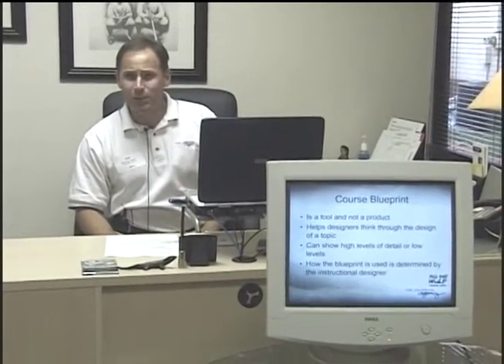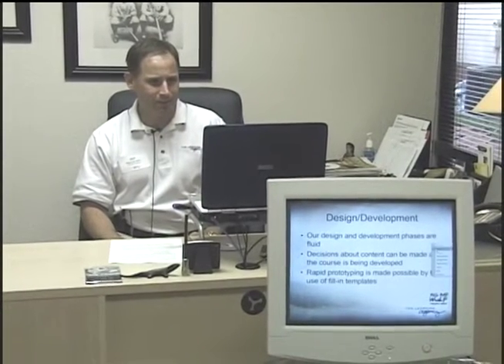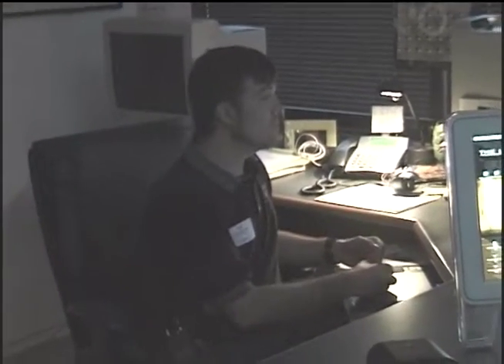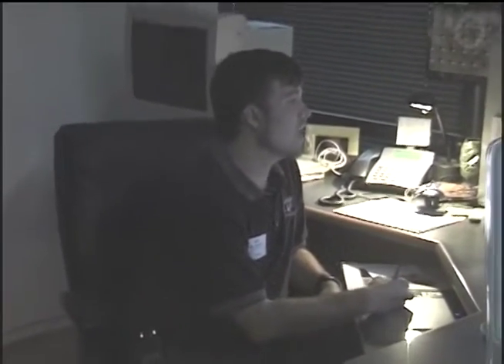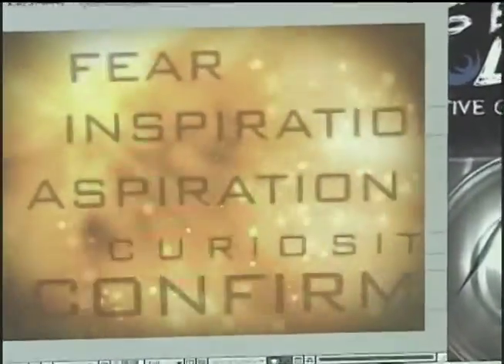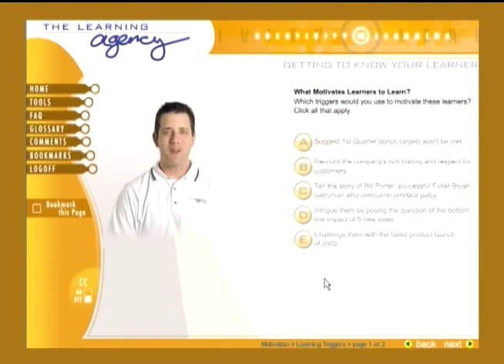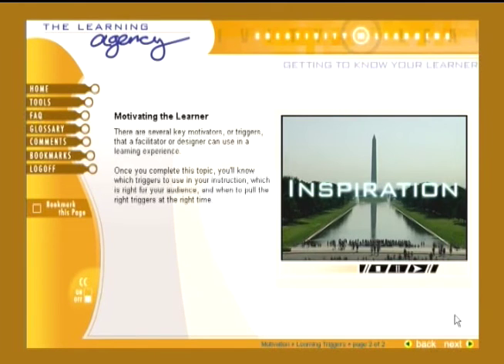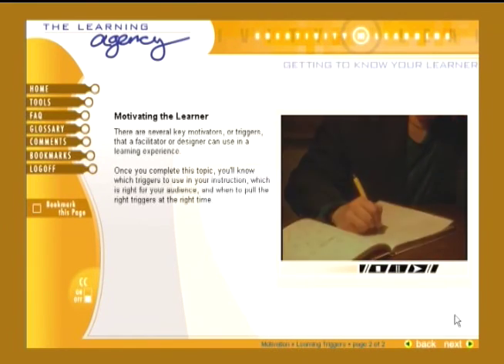Its just a clip